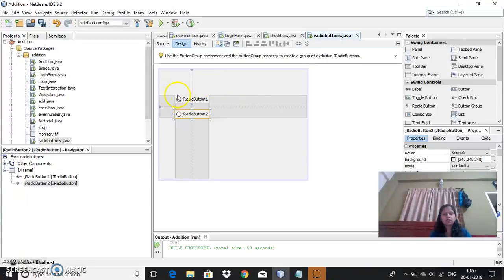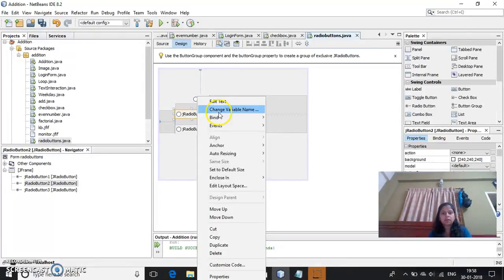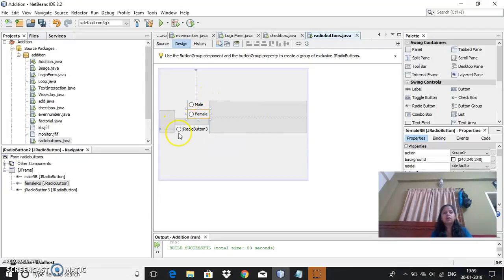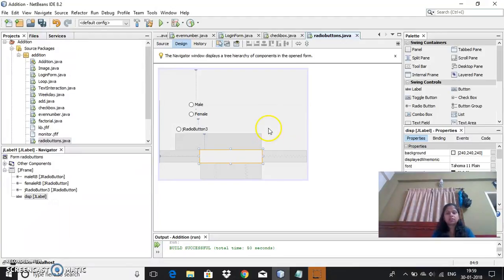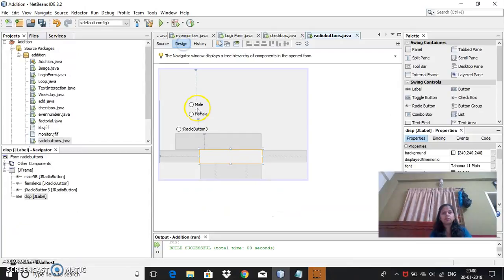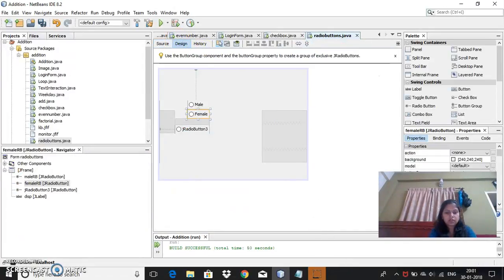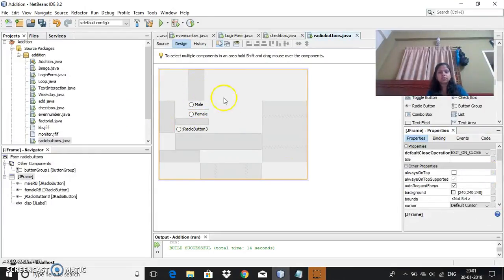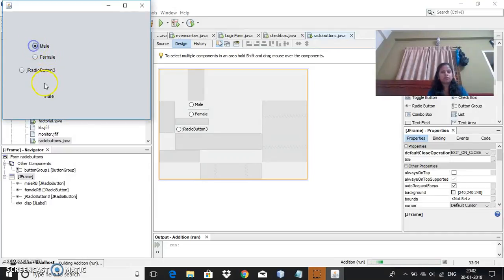Informatics Practices - WhizTeach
Radio button and Button group @ Tuesday, January 30, 2018 @ 08:09:59 PM